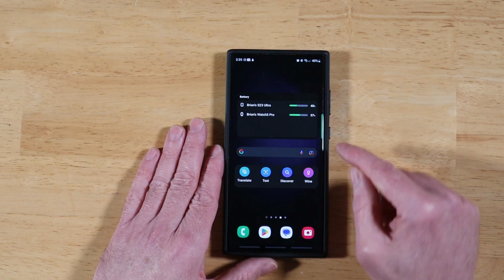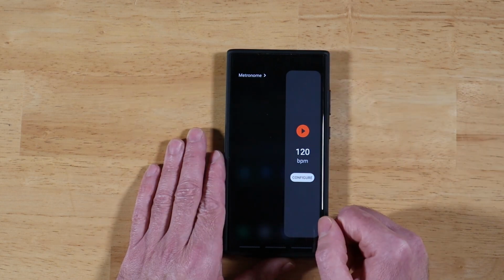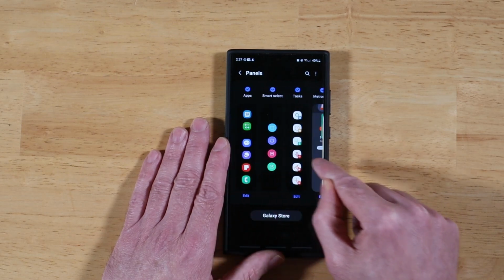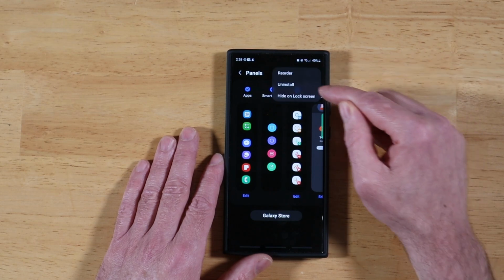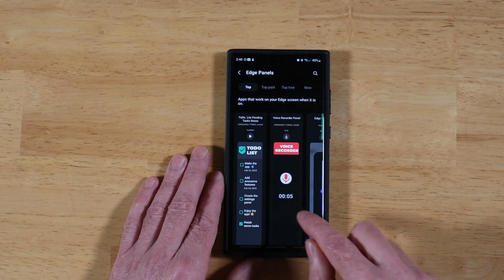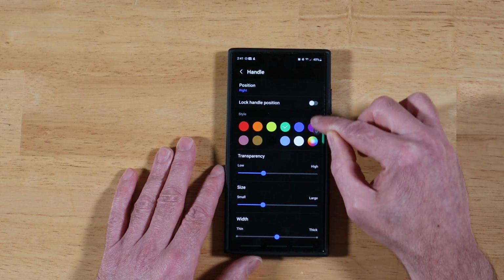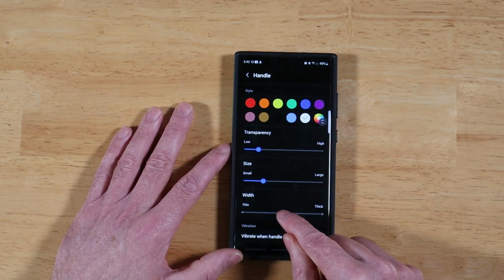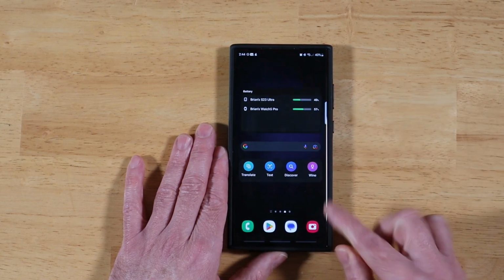Just got a Samsung Galaxy phone? Try out Edge Panels! (S22, S23, S23 Ultra, Z Fold4, and more)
A quick video about Edge Panels for newcomers to Samsung Galaxy devices. I'm pretty sure Edge Panels came out back when the Galaxy S6 Edge was released, and it's a pretty cool feature that is built into most Samsung Galaxy phones.